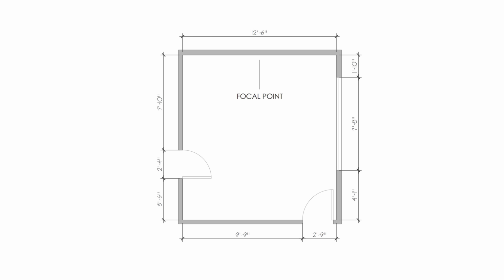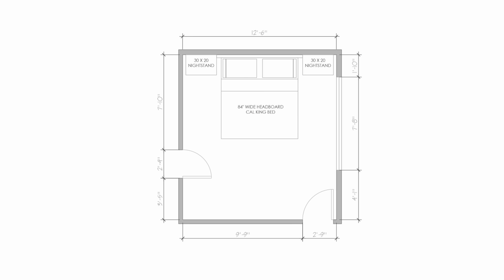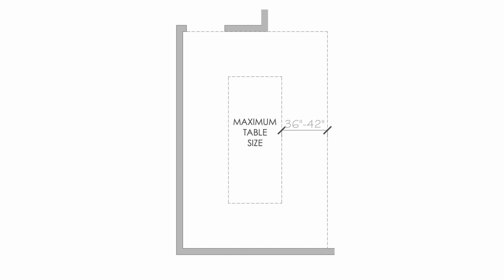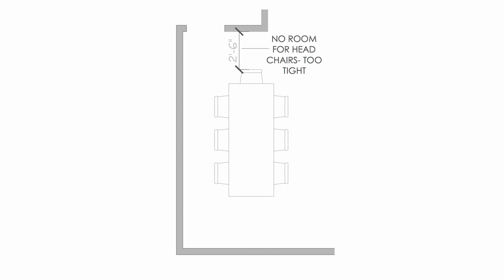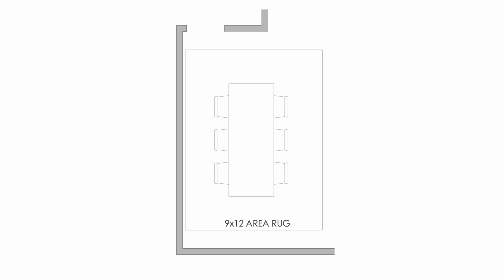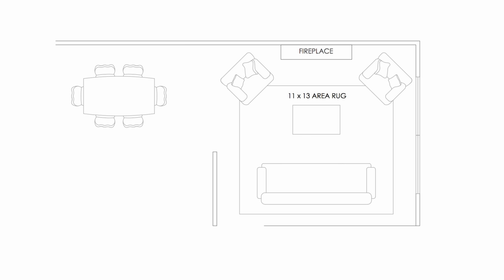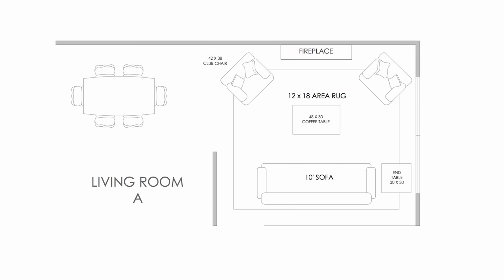HOW TO CREATE YOUR DREAM SPACE: How to Measure Your Space - SCALE + PROPORTION (Episode 4)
We are currently in week 4 of our series- How to Create Your Dream Space. Now that you know how you want your space to function, what style you like, the perfect color palettes per room, you can then lay out your room according to its size and measurements.

Today is all about measuring your space and understanding how to scale furniture to fit perfectly within your room. If you’re looking around your room and wonder why it might feel cramped, or there’s too much empty space, or if there could be better use of space, this video is for YOU!

Join me for next week’s video: EP. 5 | How to Shop the Room according to your design plan